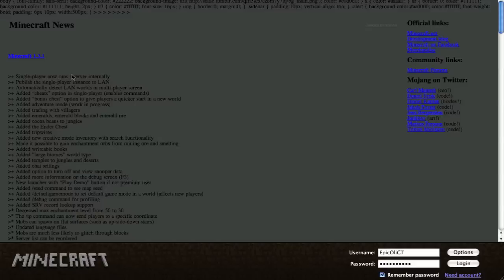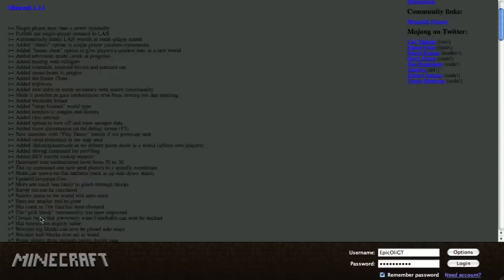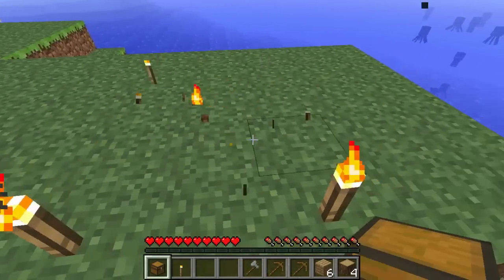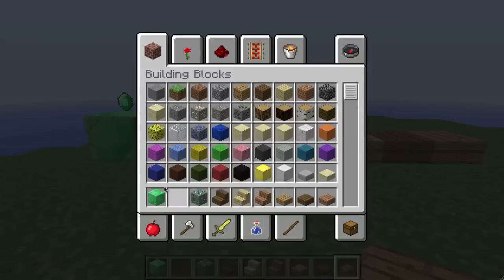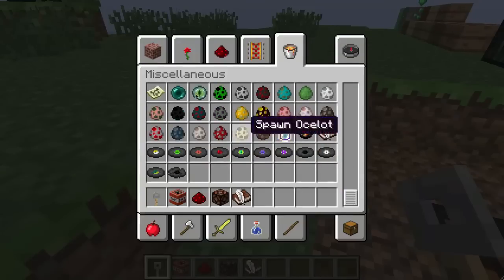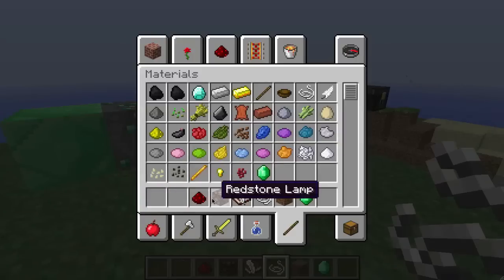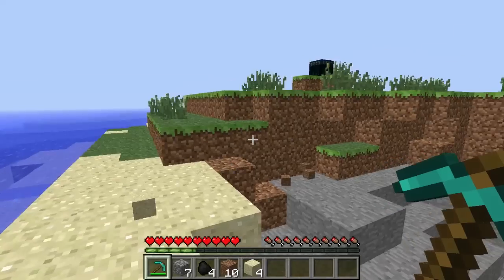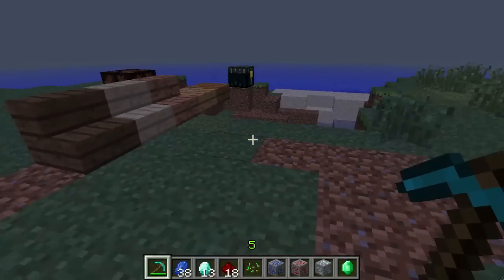Minecraft 1.3.1 Update in depth look (1): New Ores, Blocks, Ender Chests and more...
Here in what will only be a mini series i take an in depth look into what new things came with the massive 1.3.1 update :) if i get anything wrong, do comment and let me know and i will amend it in the next video! Also i have enabled video response, so feel free to make them if you would like, would love to see what you viewers are up to :D